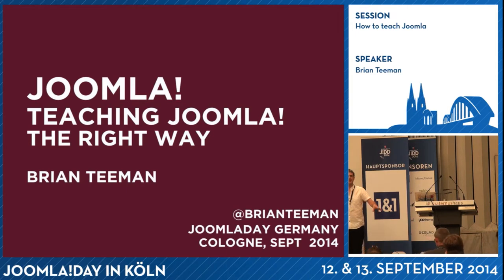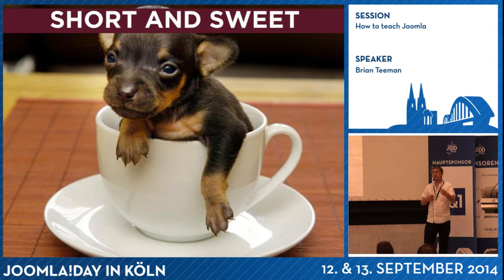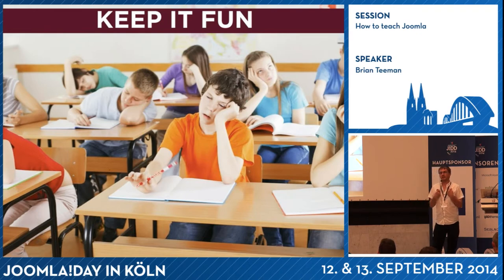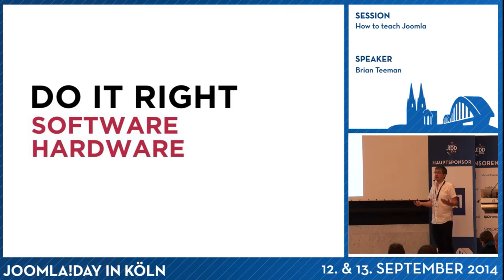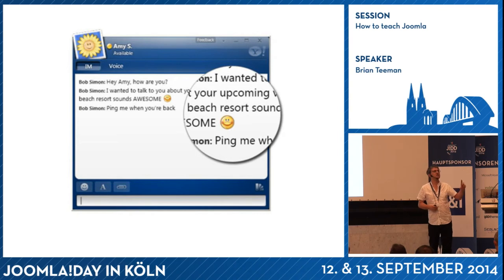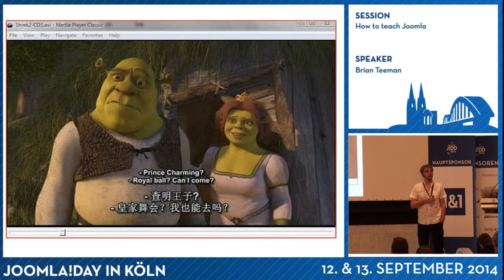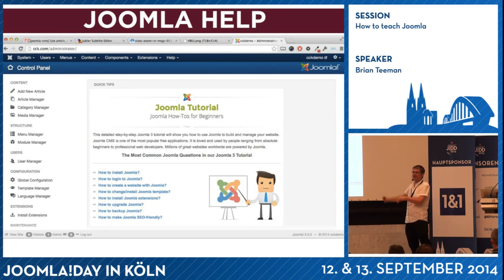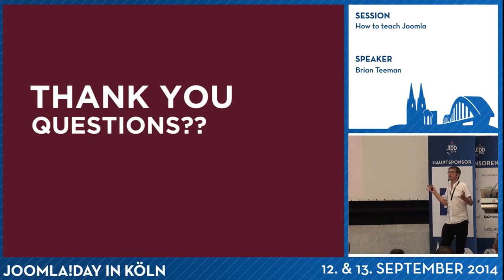How to teach Joomla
von Brian Teeman

Do you provide any training for your clients? If not why not? If you do are you doing it the best way. Brian has trained thousands of people from 10 to 80 years old and will share the lessons he has learned